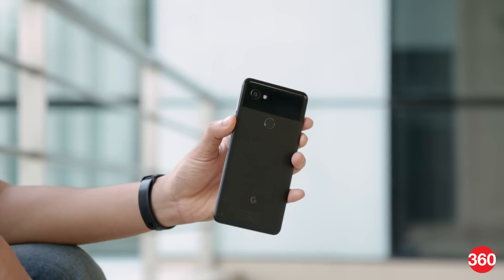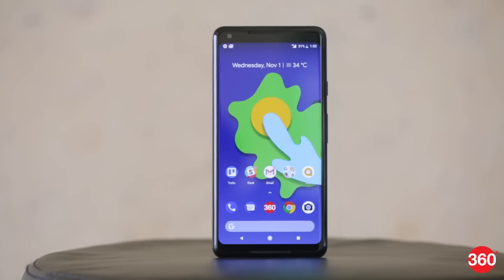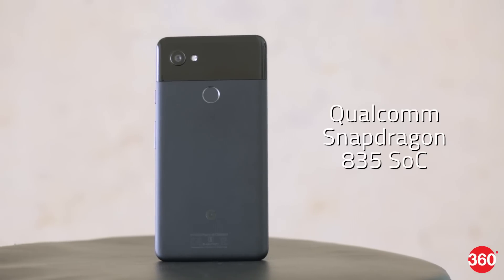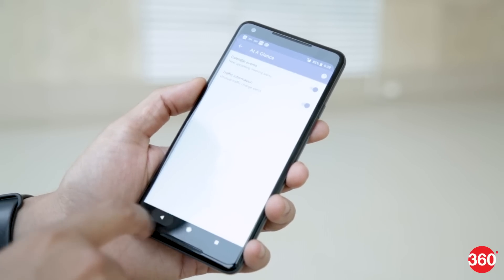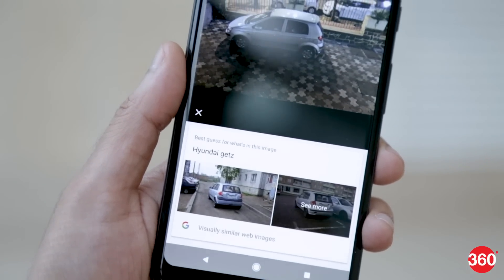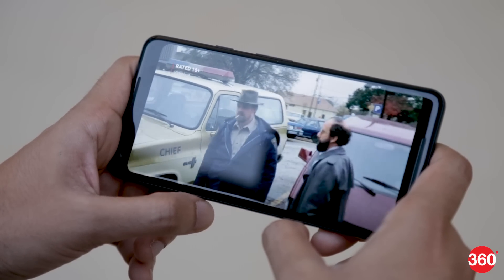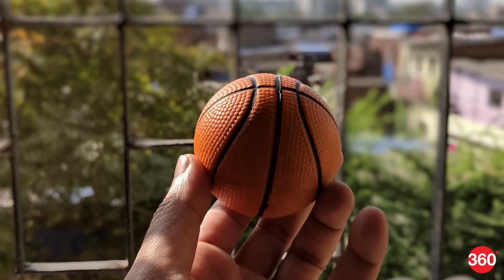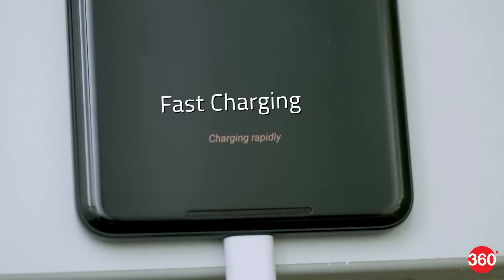Google Pixel 2 XL Review | Camera Performance, Specs, Features, and More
Google’s poster boys for Android Oreo, the Pixel 2 and Pixel 2 XL, are finally here. The Pixel 2 XL however, hasn’t exactly gotten off to a great start given the slew of issues users have been reporting ever since it went on sale. This kind of negative buzz is sure to make any potential buyer think twice, especially when you need to shell out Rs. 73000 for it in India. But how bad could it really be, and what is day to day usage actually like with this phone? Let’s find out.